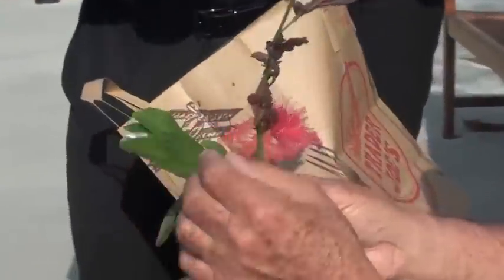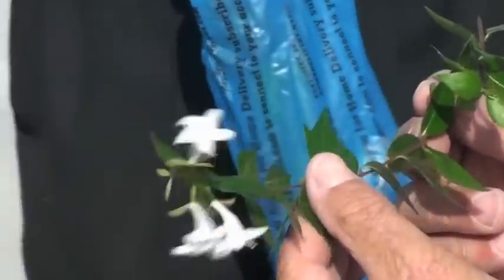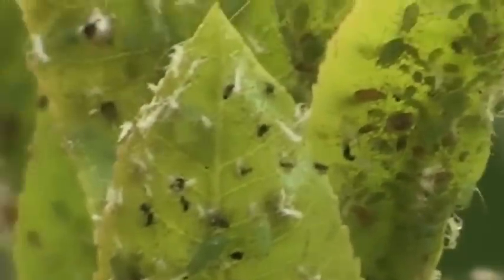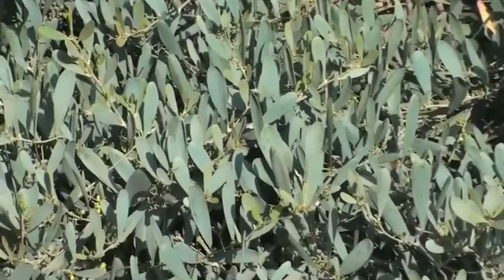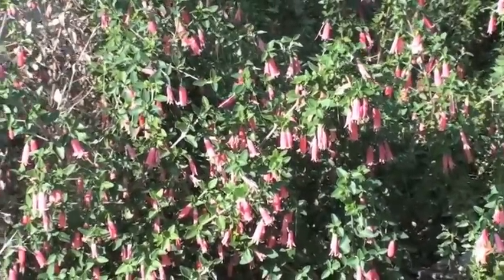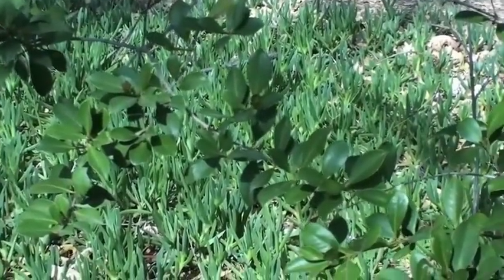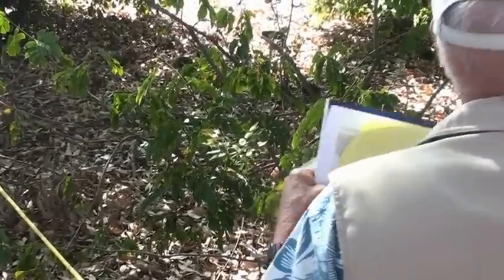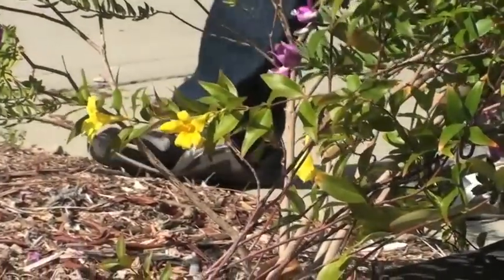Pierce College Plant ID 2 v1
1- Calliandra haematocephala- Pink Powder Puff
2- Schefflera elegantissima- False Aralia
3- Distictis buccinatoria- Blood Red Trumpet Vine
4- Geranium sanguineum- Cranesbill
5- Ilex vomitoria 'Stokes'- Yaupon
6- Arbutus unedo 'Compacta'- Dwarf Strawberry Tree
7- Chaenomeles japonica- Japanese Flowering Quince
8- Mahonia lomariifolia- Chinese Hollygrape
9- Acacia redolens- Ongerup Accacia
10- Correa spp.- Correa/Australian Fuschia
11- Loropetalum chinensis- Fringe Flower
12- Correa spp.- Correa/Australian Fuschia
13- Jasminum mesnyi- Primrose Jasmine
14- Chaenomeles japonica- Japanese Flowering Quince
15- Agave attenuata- NCN
16- Psidium cattleianum- Strawberry Guava
17- Brunfelsia pauciflora 'Floribunda'- Yesterday- Today- And Tomorrow
18- Caliandra haematocephala- Pink Powder Puff
19- Abutilon hybrid- Chinese Lantern
20- Justicia brandegeana- Shrimp Plant
21- Osmanthus fragrans- Sweet Olive
22- Gelsemium sempervirens- Carolina Jessamine
23- Aspidistra elatior- Cast-Iron Plant
24- Bergenia crassifolia- Winter Blooming Berginia
25- Platycladus orientalis 'Aurea Nana'
26- Asparagus retrofractus- NCN
27- Erysium 'Bowles Mauve'- Wallflower
28-Hibbertia scandens- Guinea Gold Vine
29- Prunus caroliniana- Carolina Laurel Cherry